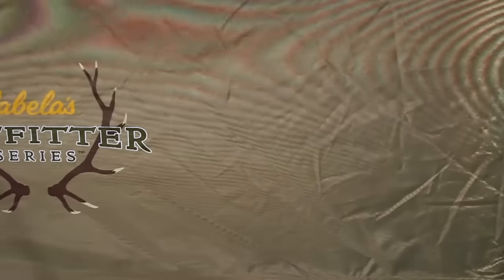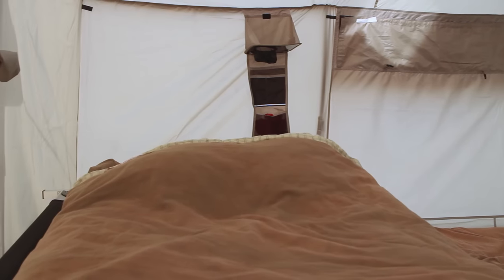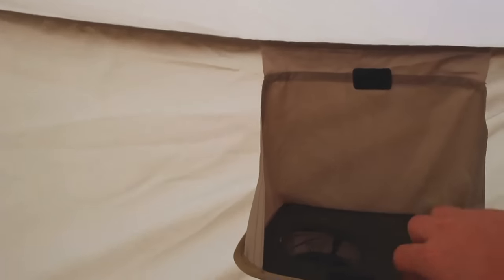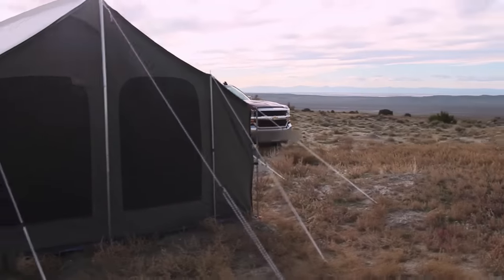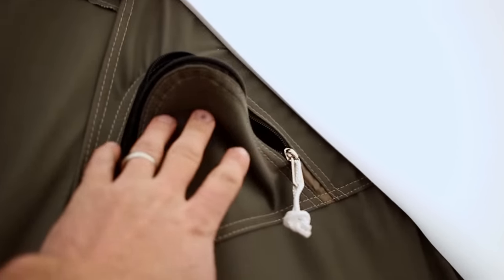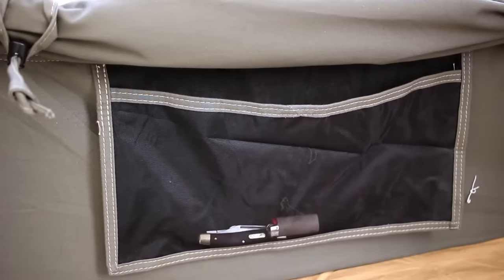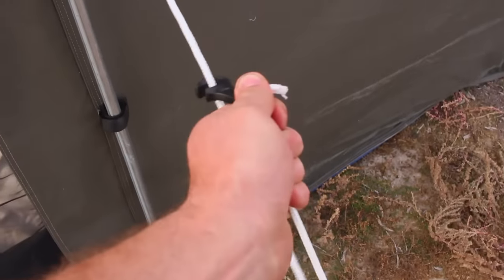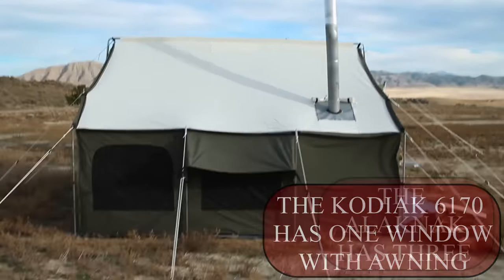His Canvas Stove Tent was Better Than Mine. Kodiak 6170 vs Cabela's 12x12 Alaknak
I wish I would have gone with his stove tent instead of my mine.  Today I review the Cabela's Outfitters series 12x12 Alaknak against the Kodiak 6170.  They both have their strengths and their weaknesses.
-Will

TETON Sports Outfitter XXL Camping Cot

Filming Gear I used to make these videos:
Canon SL1 (100D)

YONGNUO YN300 Air LED Camera Video Light with Adjustable Color Temperature 3200K-5500K

Follow us as we document our journey to buying our Debt Free Homestead.

-Will